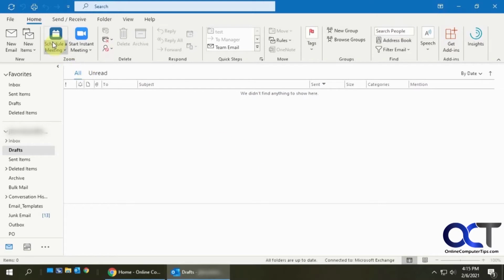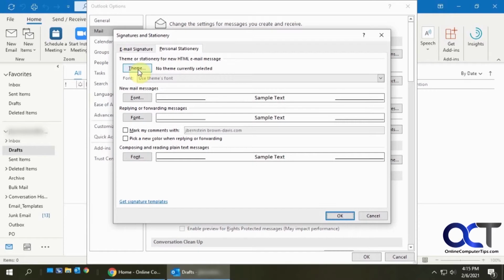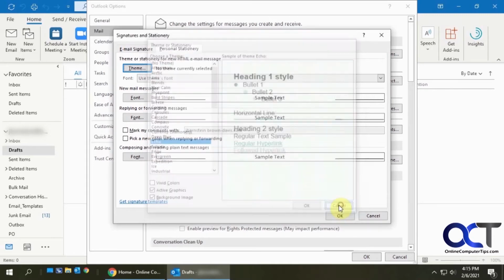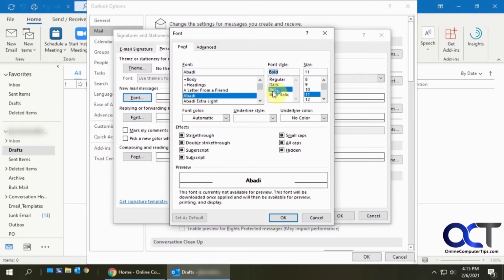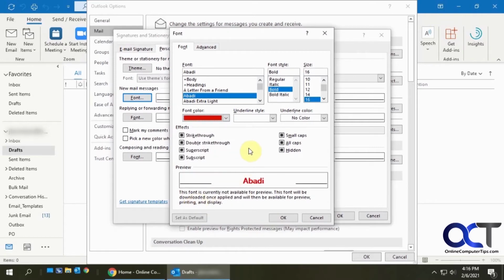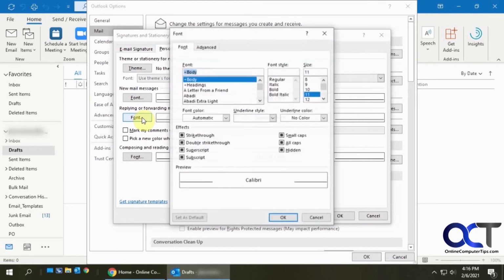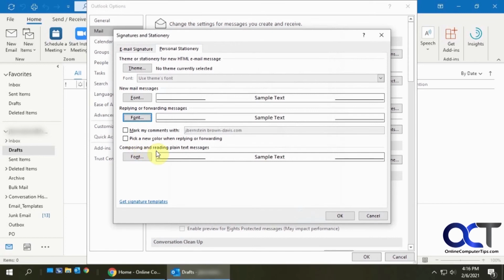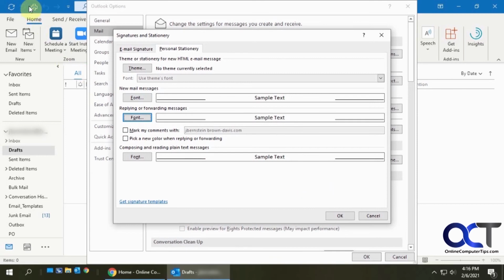Change Your Default Microsoft Outlook Font Settings for New Emails, Forwards and Replies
Outlook comes preconfigured with a default font that is used for new emails, forwards and replies. If you don't like the font that is used by default or want to change its size or color etc. then you can easily do that from the Stationary and Fonts section in the Outlook options.

Check out our book (Office Made Easy) that is designed to take your Microsoft Office skills to the next level!